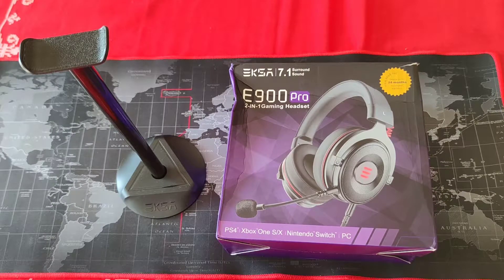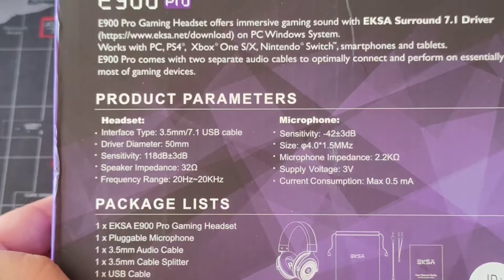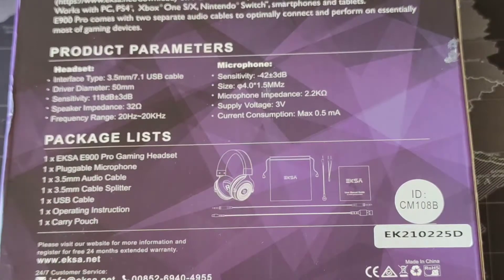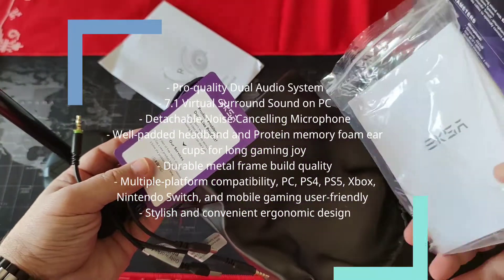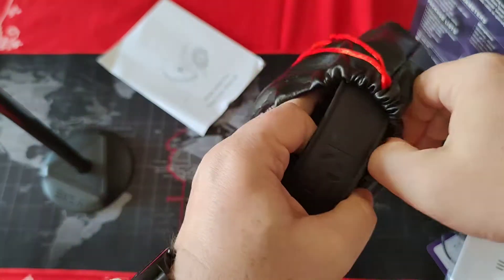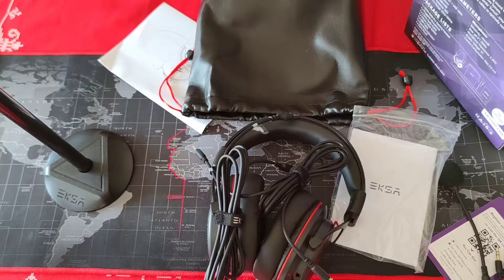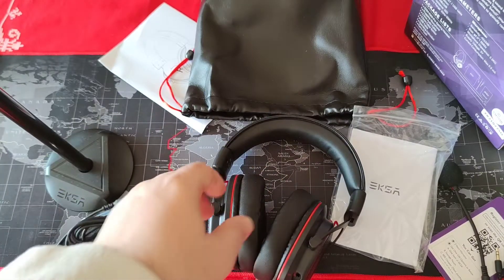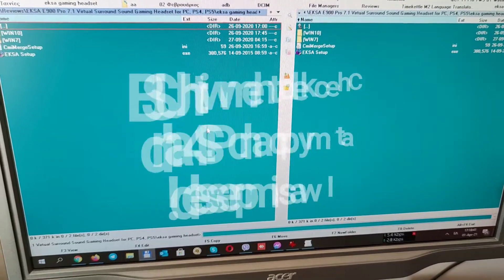EKSA E900 Pro-Check out these impressive 7.1 Virtual Surround Sound Gaming Headset for PC, PS4, PS5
I have reviewed and bought several earphones. Some where good, some not that much. So reviewing the latest Eksa E900 Pro was kind of a challenge for me, since I heard a lot of good things about them. Well, I have to admit that they where correct! The E900 Pro are really good and of course kept them for personal use, since a good pair of earphones is always necessary! Check my review and see why I;m saying this.